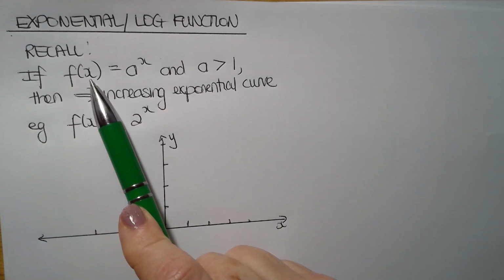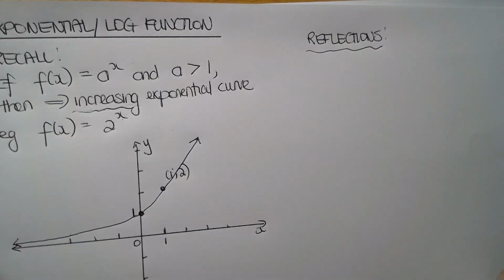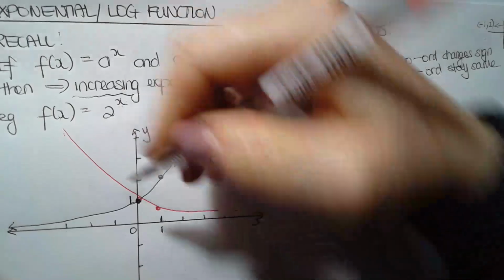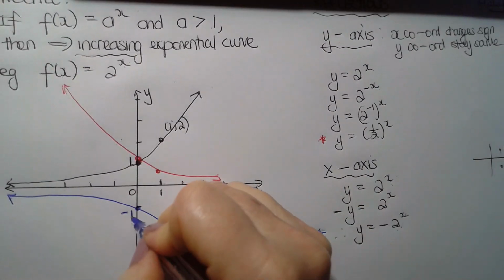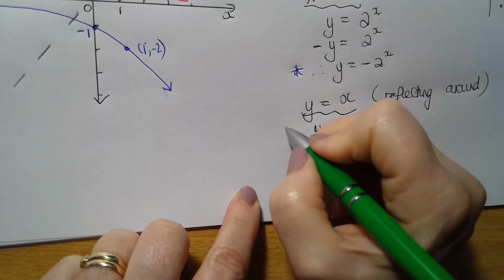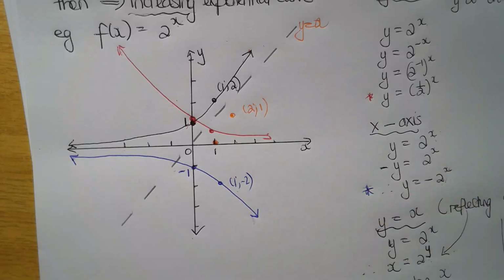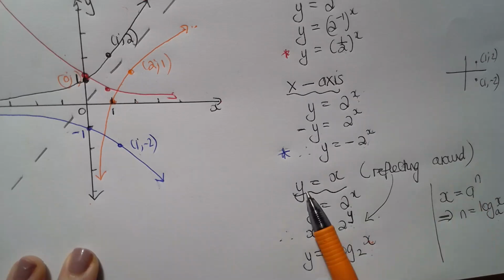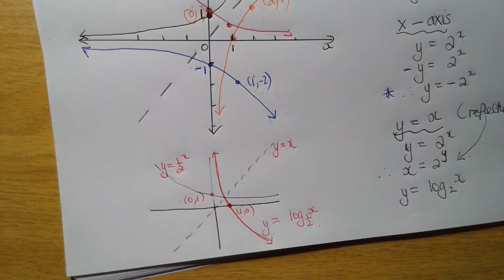Math Functions, grade 12 ep3.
follow for more educational videos on every subject.